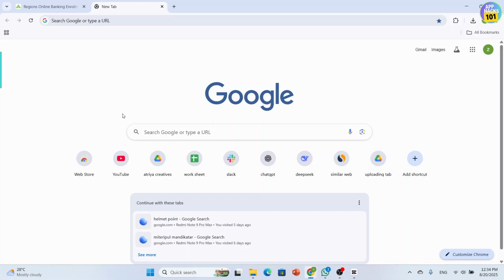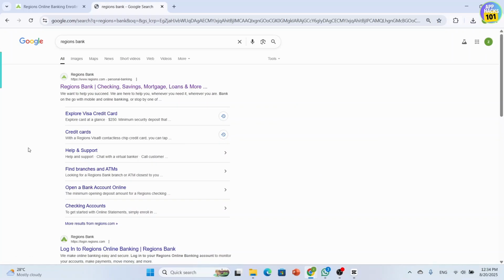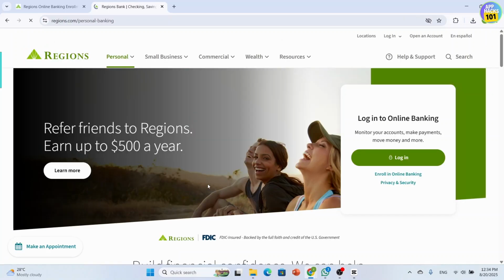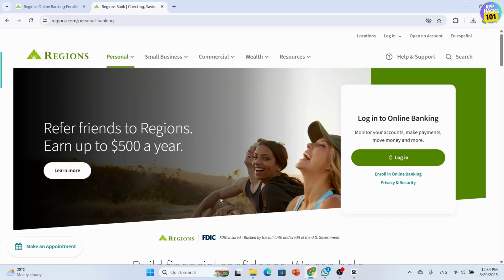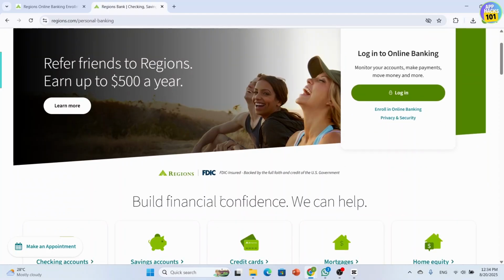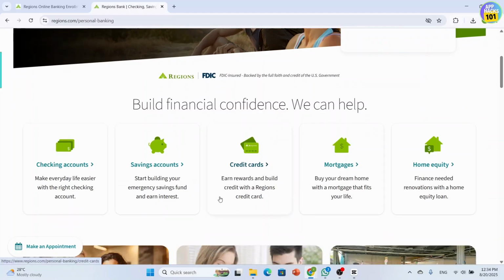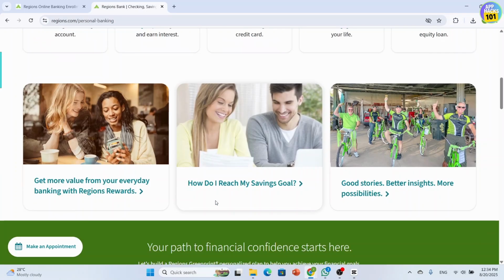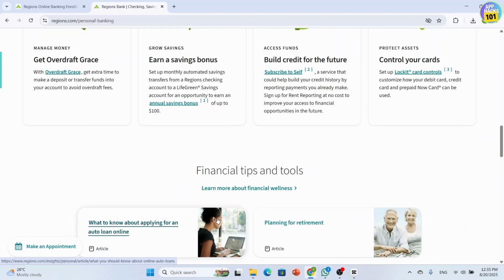How to Change Your Regions Bank Online Banking Password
Want to change your Regions Bank online banking password quickly and securely? This video will guide you through the steps on how to update your Regions Bank password online easily. Whether you're asking, "How do I change my Regions Bank online password?" or need help with the password update process, this tutorial has you covered. Learn the steps to keep your account secure and manage your login credentials. Watch now to see how you can change your Regions Bank online banking password today!

Timestamps:
00:00 How to Change Your Regions Bank Online Banking Password
00:06 How Do I Change My Regions Bank Online Password?